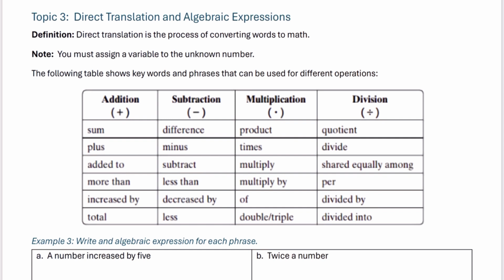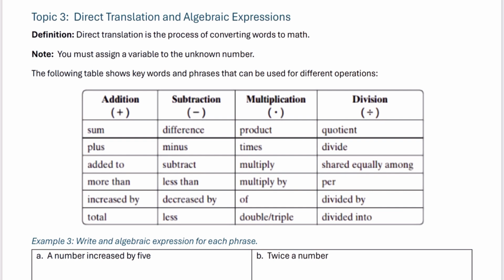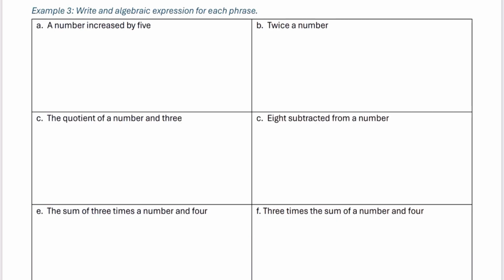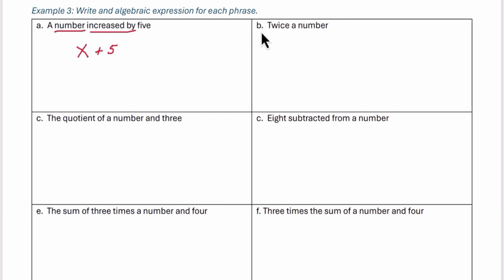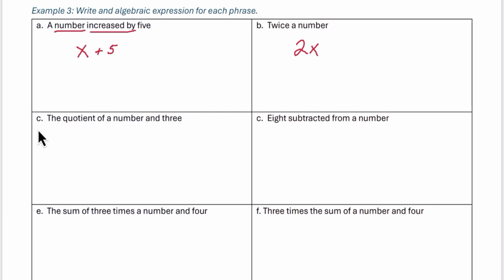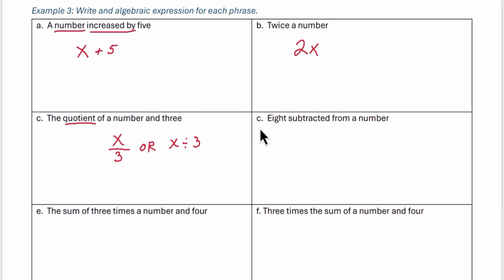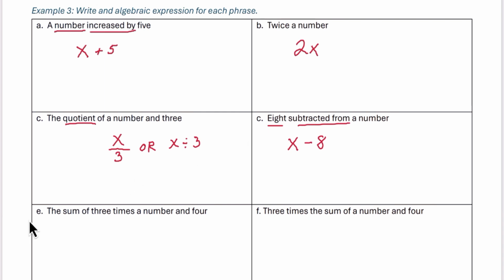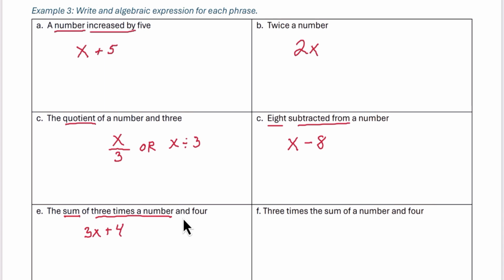Direct Translation and Algebraic Expressions